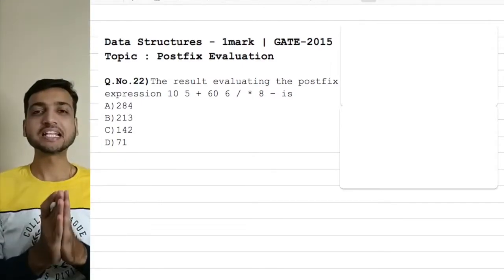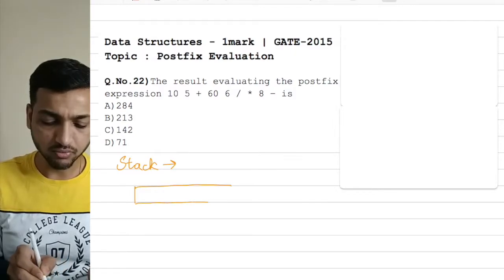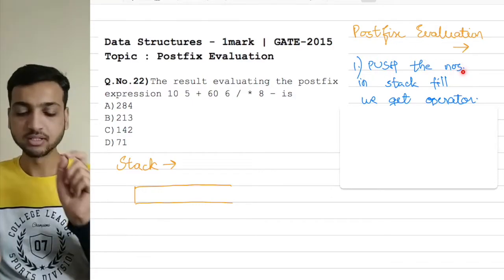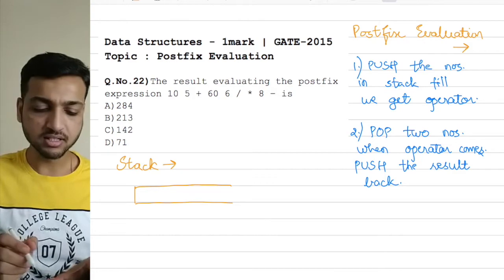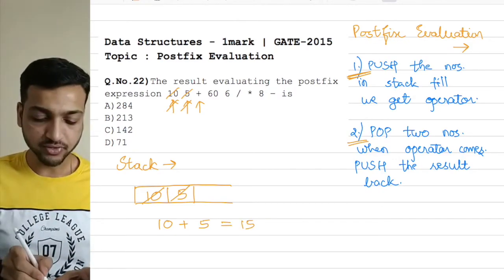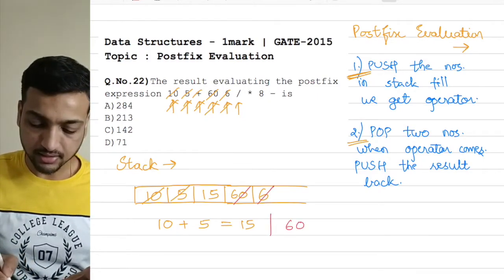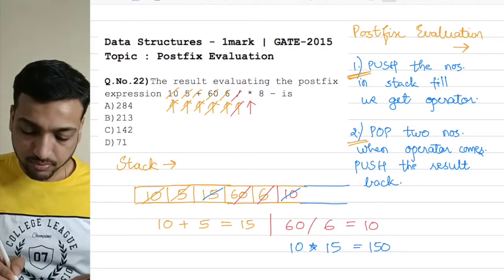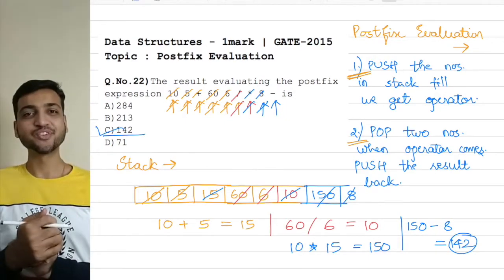GATE-2015 Solved Qs | Data Structures | Stack